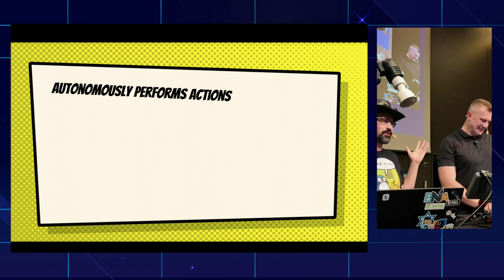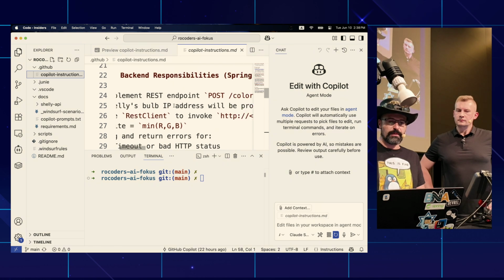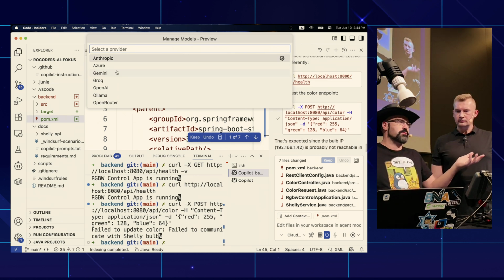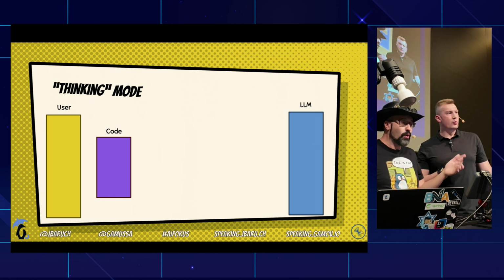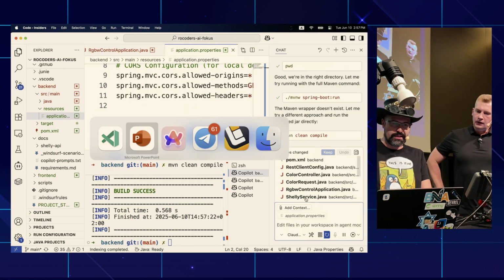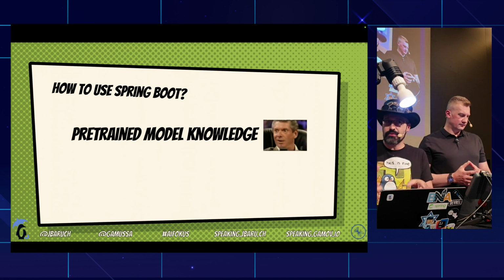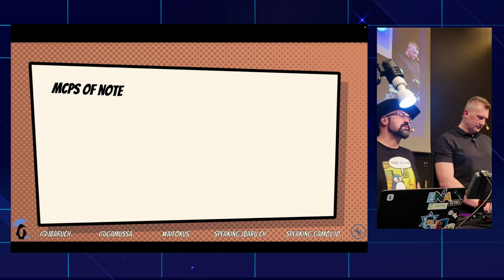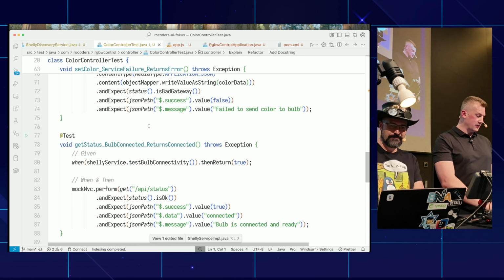RoboCoders: Judgment Day – AI IDEs Face Off | AI Fokus 2025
Unlike traditional code assistants that provide suggestions or guidance, AI-driven IDEs like VS Code @GitHub Copilot and Windsurf promise to act as full-fledged agents capable of handling entire workflows. In this live showdown, we’re putting that promise to the test by challenging these tools to build a smart light bulb controller—something we’ve never developed before.

The AI will take the reins from setting up the project and implementing features to testing, debugging, and optimizing. This isn’t about helping—it’s about doing. The audience will decide the winner based on how well the tools perform and, of course, whether the demo actually works.

Join us to see if AI IDEs can deliver on their bold promise of transforming development, or if they’re just another stepping stone on the path to something bigger.

Recorded at AI Fokus with @jbaruch